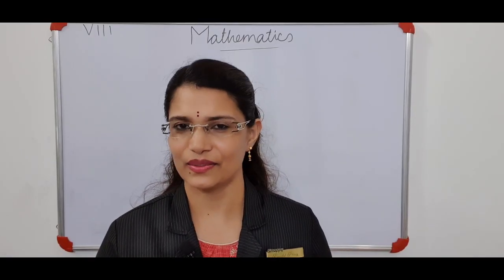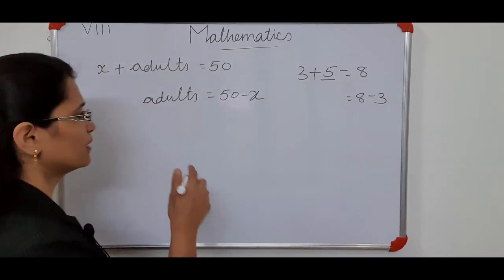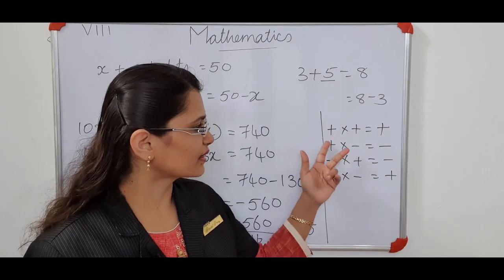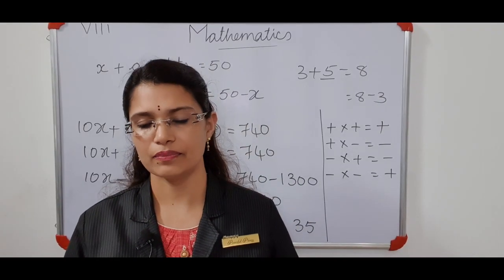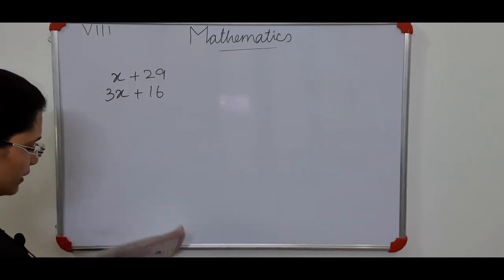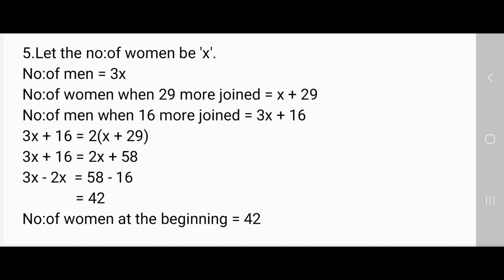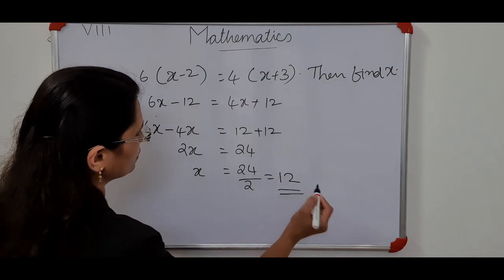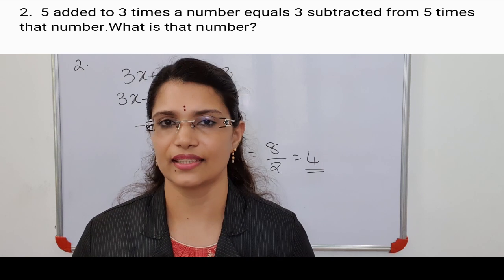Class 8 Mathematics Chapter 2 - Equations (Part 5)